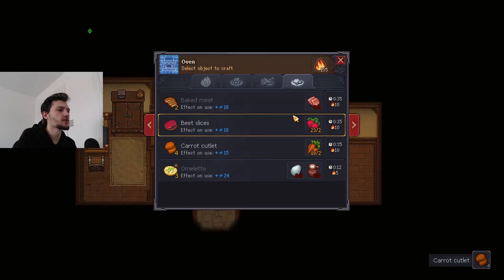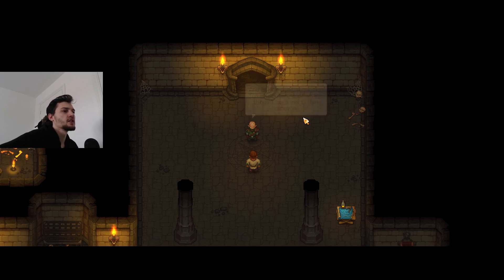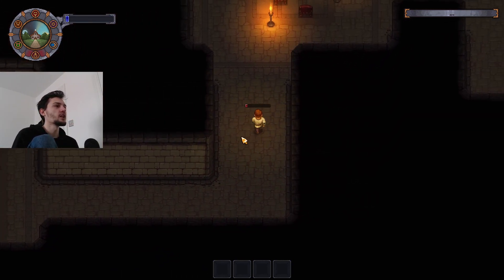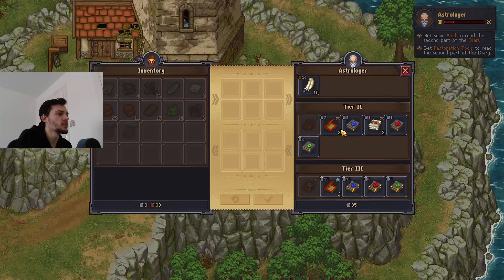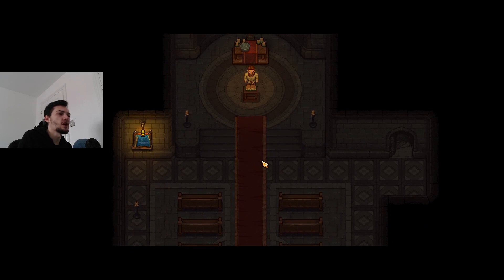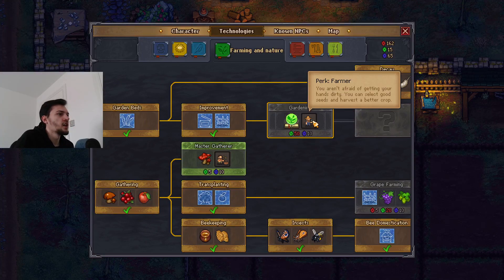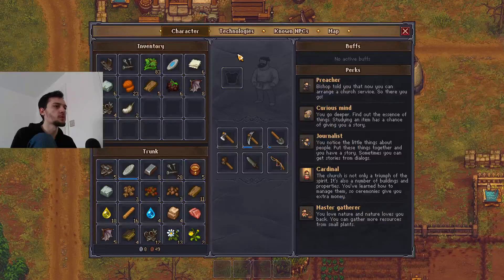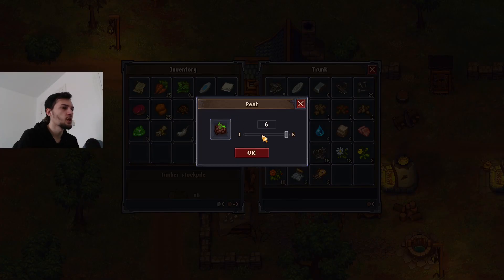ZOMBIES - Graveyard Keeper Lets Play - EP 5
In this series we'll playing Graveyard Keeper. It's my first time ever playing and it's about a man who died and must figure out how to return to his mortal world.